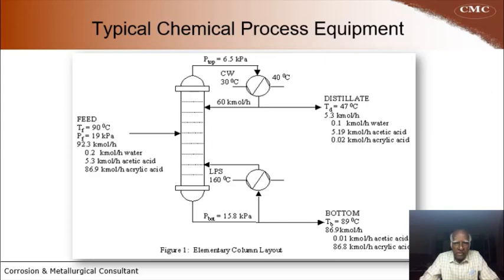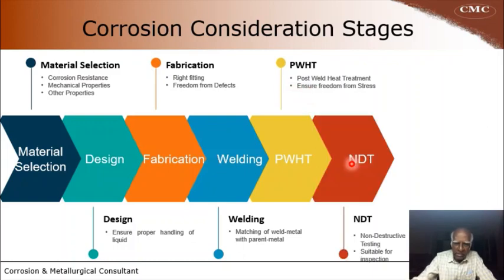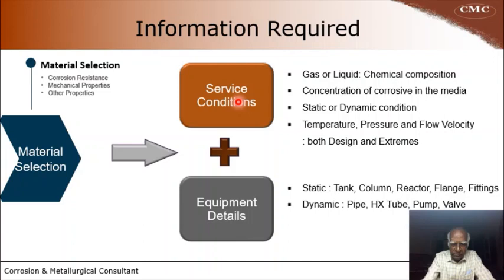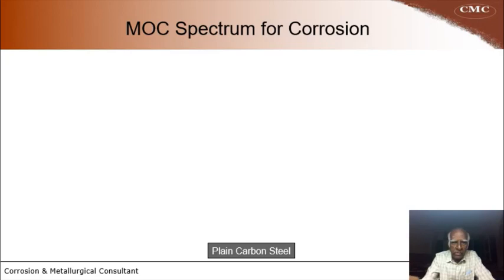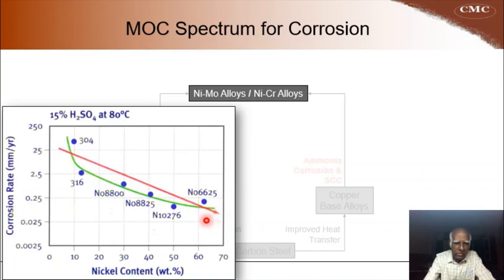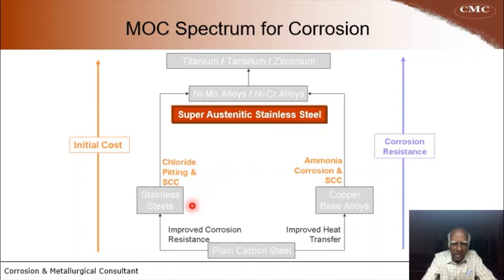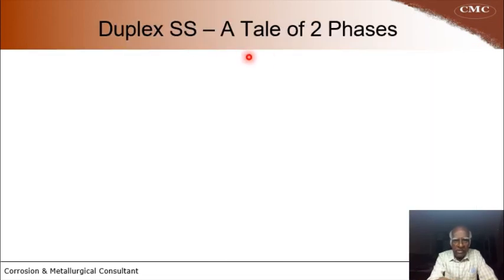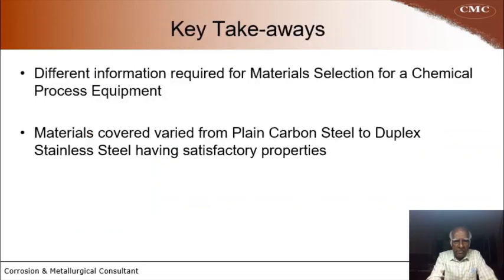Lecture 5 : Corrosion : Material of Construction (MoC)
This short video lecture will cover the topic Material of Construction (MoC).  Will cover different information required for Materials Selection for a Chemical Process Equipment.  Also will cover different materials from Plain Carbon Steel till Duplex Stainless Steel.